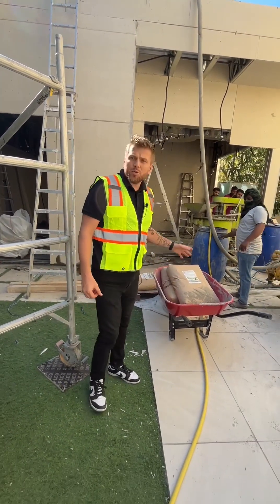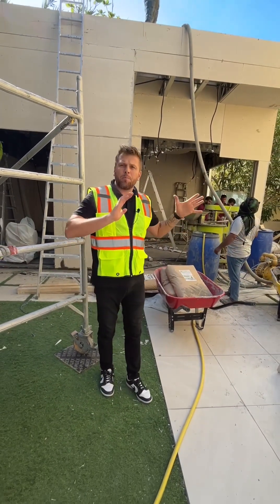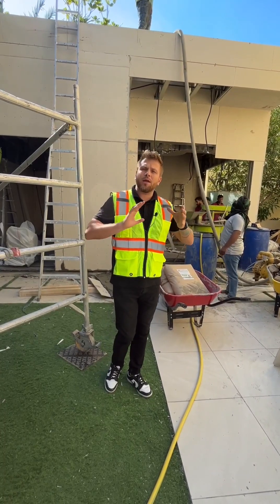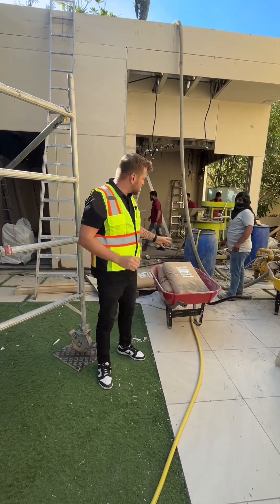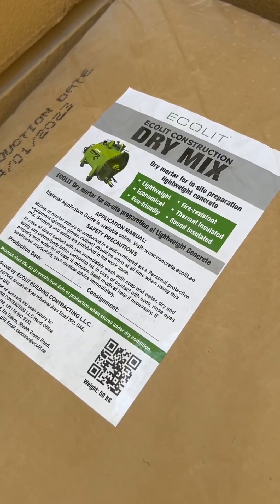Dry mix for lightweight concrete